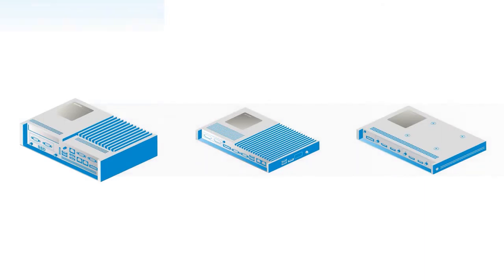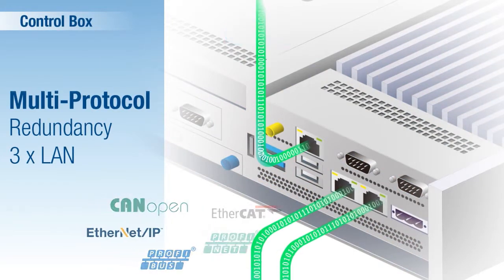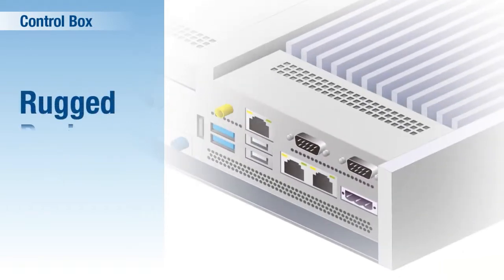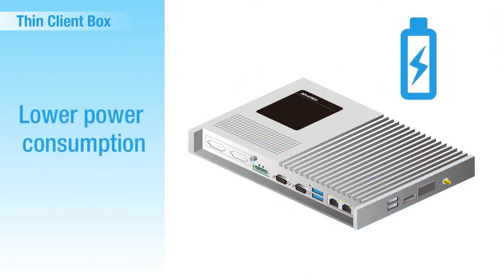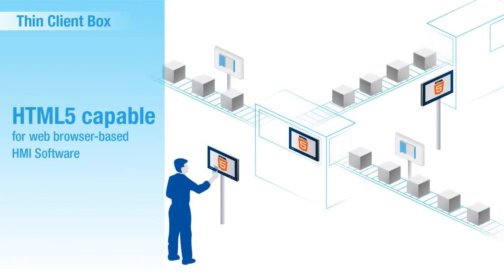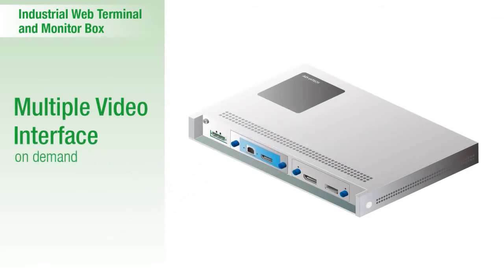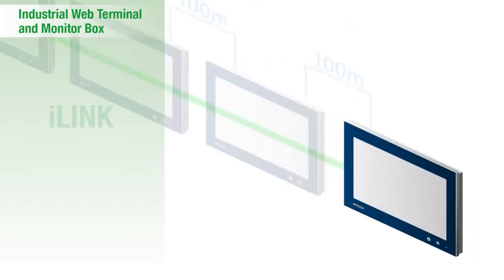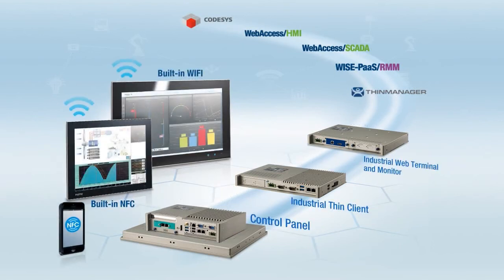Advantech Modular Panel Platform Series of TPC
Advantech, a leading industrial computing platform provider, is pleased to announce its TPC series of modular industrial panel PCs. With the arrival of Industry 4.0, and the resulting shift in market demands, conventional all-in-one automation panels lack the flexibility to meet industry requirements. To address this need, Advantech created its TPC series of modular panel PC solutions based on three performance-segmented models — a control panel (TPC-5000), industrial thin-client (TPC-2000), and web terminal (TPC-1000). The modular design of the TPC series allows the computing modules to be interchangeably combined with Advantech’s display modules (available in 5 sizes) to provide up to 15 flexible platform solutions for specific field applications.